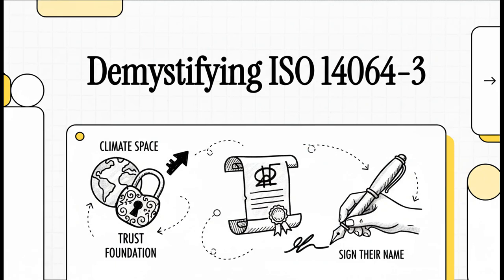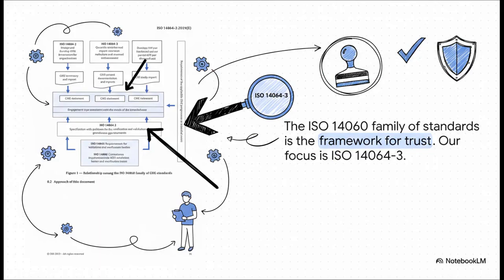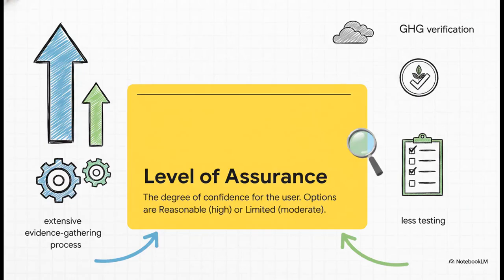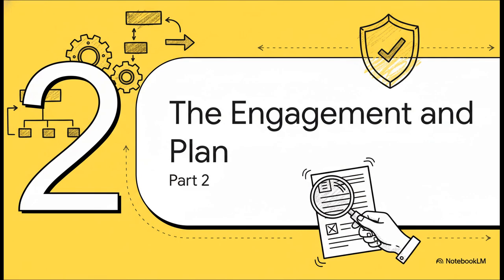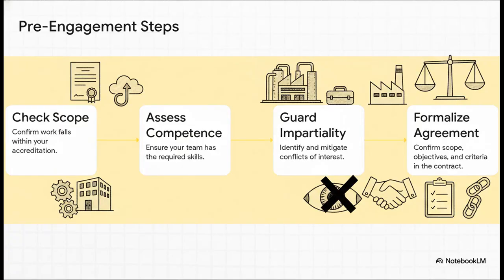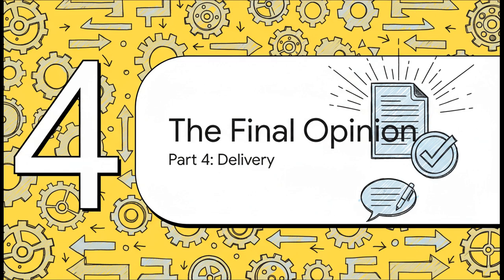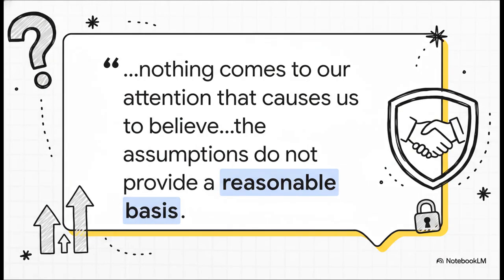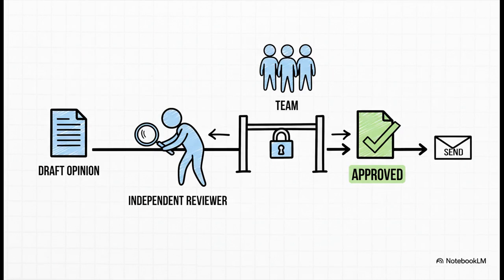ISO 14064-3 Explained | GHG Verification & Assurance Made Simple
ISO 14064-3 is the international standard for verification and assurance of greenhouse gas (GHG) statements, yet it is often the least understood part of the ISO 14064 series.

In this video, we explain ISO 14064-3 clearly and practically, focusing on how GHG verification and assurance engagements are performed in real life.

You’ll learn:

What ISO 14064-3 is and when it is applied

The role of GHG verification and assurance

Key concepts such as verification objectives, scope, criteria, and level of assurance

The responsibilities of GHG auditors and verifiers

How ISO 14064-3 supports ESG reporting, Net Zero claims, and regulatory compliance

This video is ideal for:

GHG verifiers and auditors

Sustainability and ESG professionals

Carbon accounting and climate reporting teams

Organizations preparing for ISO 14064 verification

If you work with carbon reporting, emissions verification, or climate disclosures, understanding ISO 14064-3 is essential.

🌍 Welcome to Carbonova — decoding carbon standards, clearly and correctly.